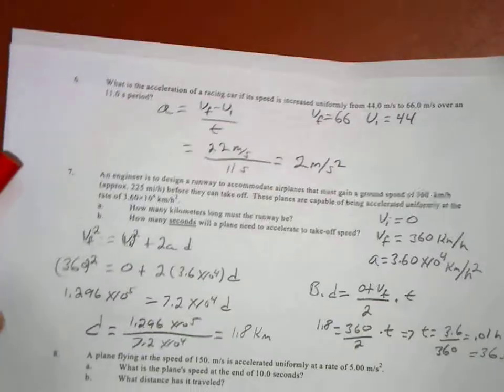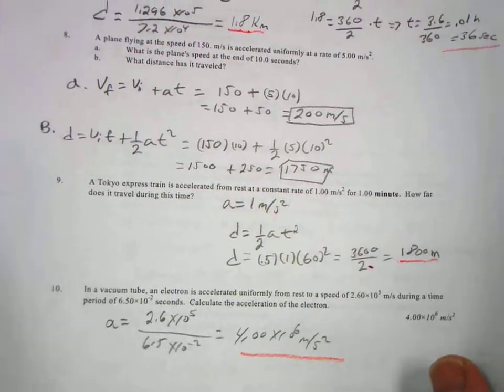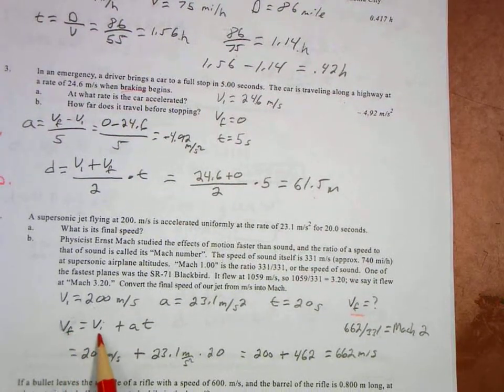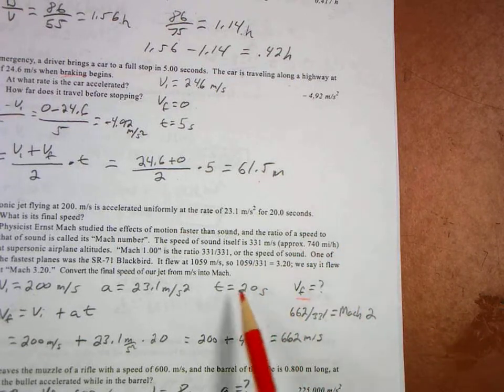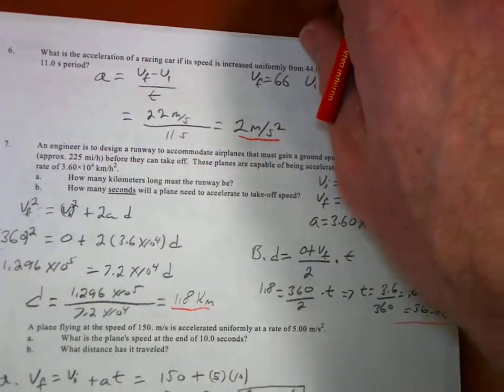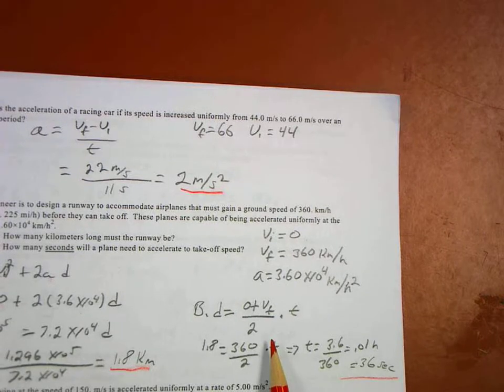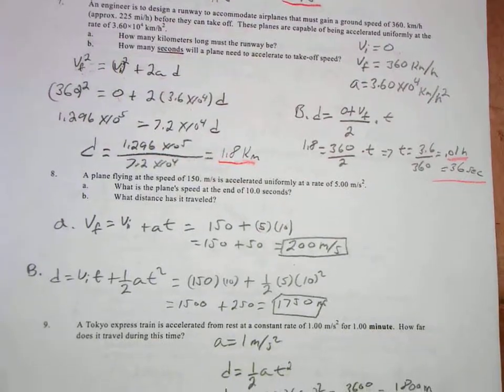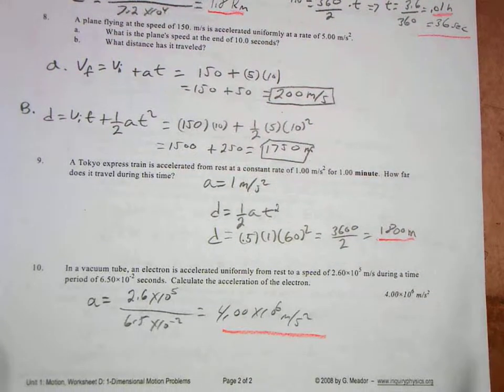Mr.B Linear Motion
This is a discussion of basic linear motion equations using the worksheet from class.